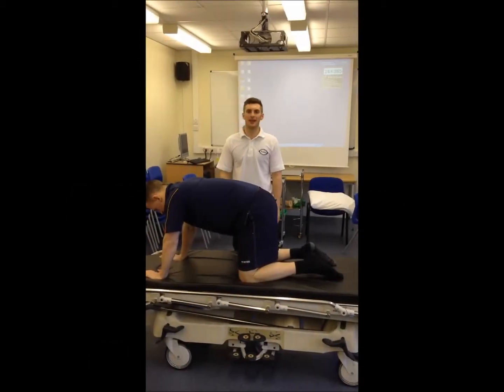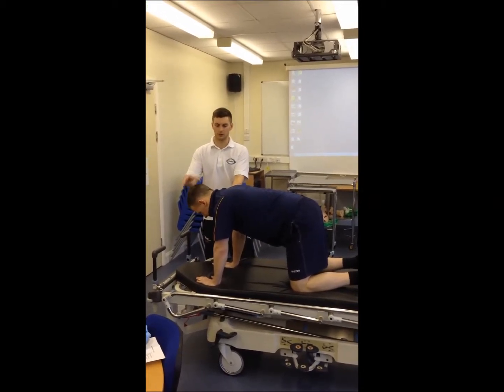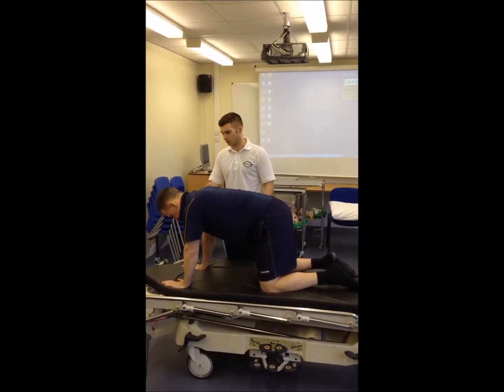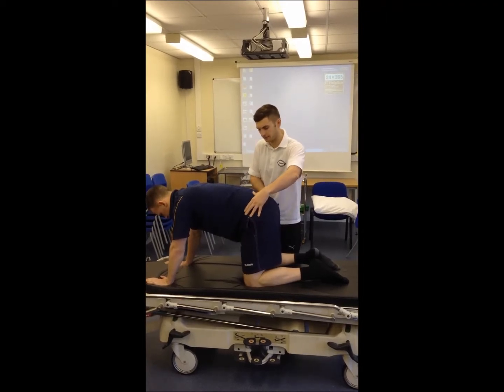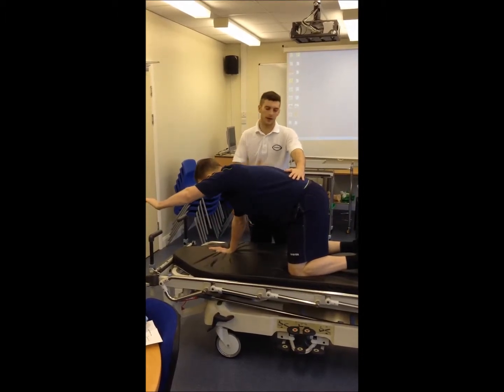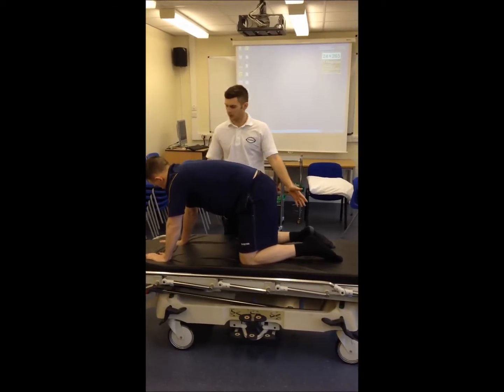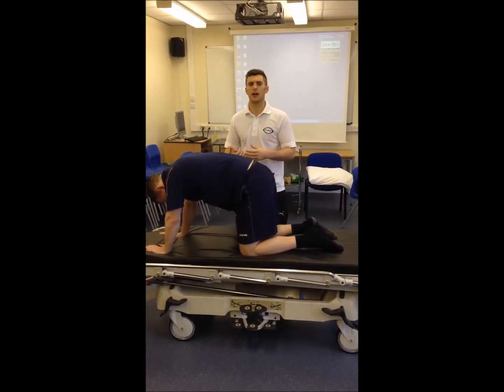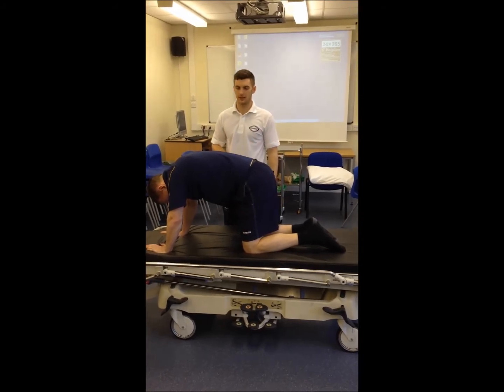PNF Core Stability Physiotherapy James Sharp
Demonstration of PNF techniques used within physiotherapy for the treatment of core stability issues.   Uploaded as part of E-skills portfolio for MSc Physiotherapy (Pre reg) @Northumbria University 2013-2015